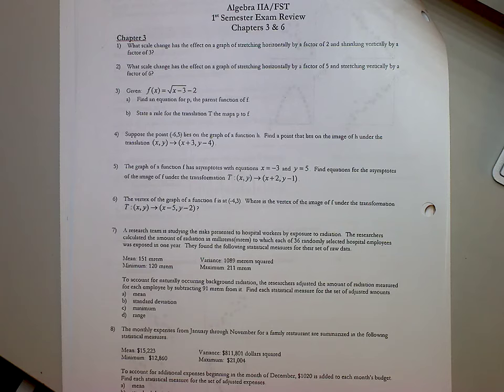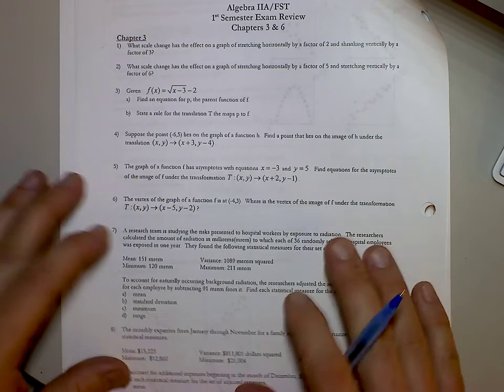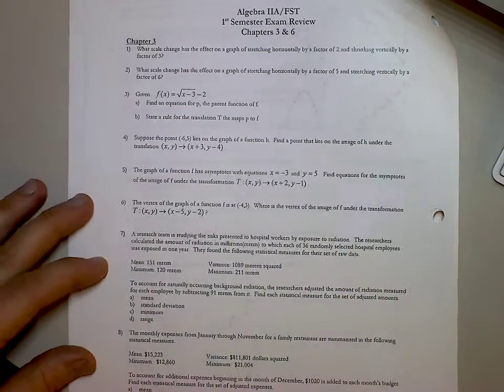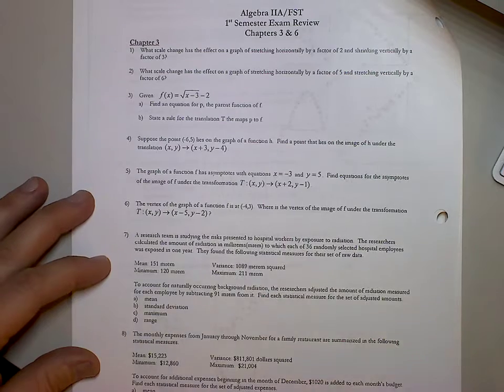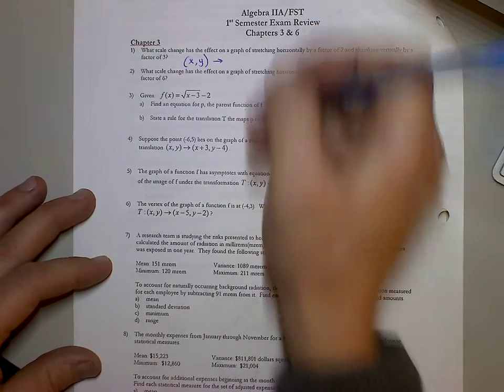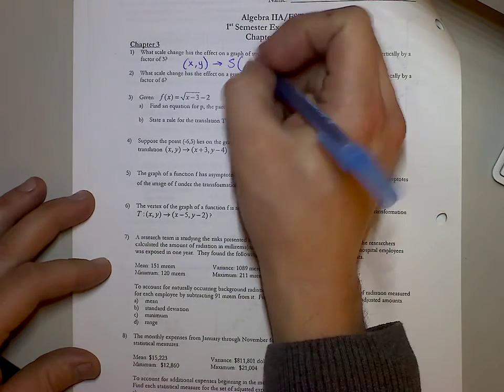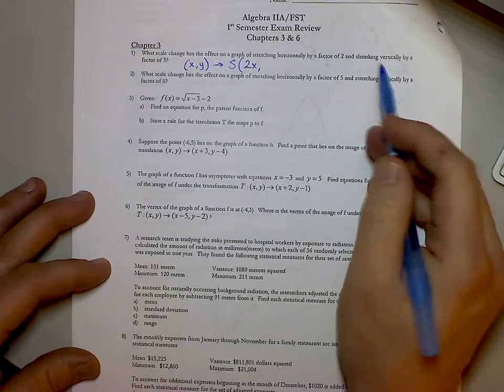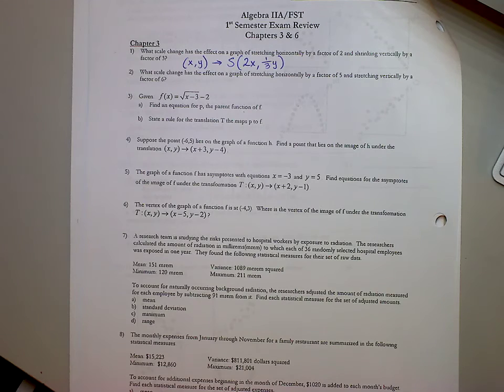Algebra 2 Chapter 3 Review Page 1